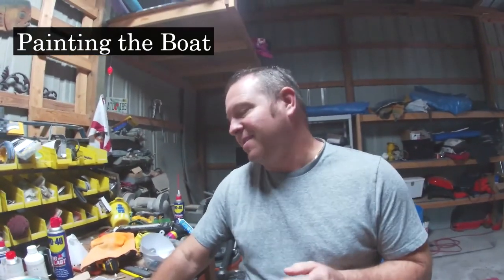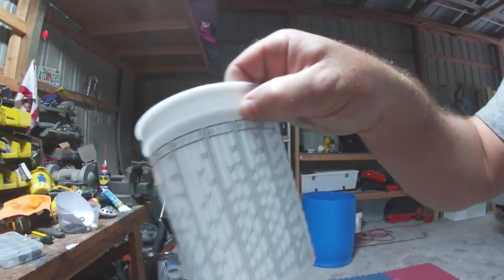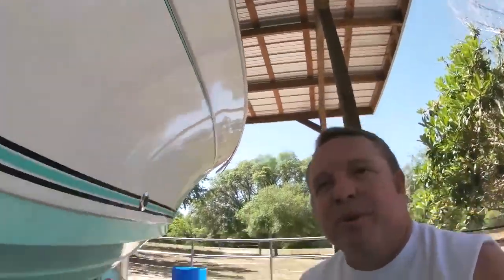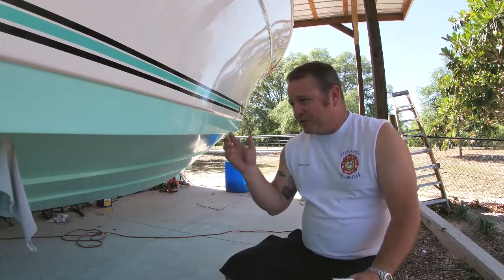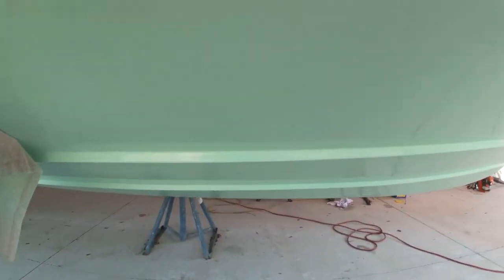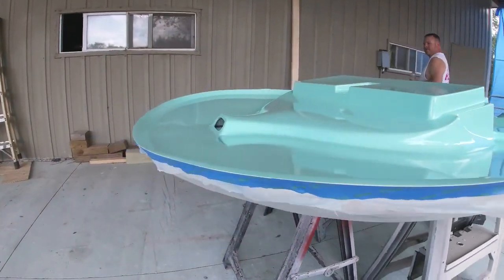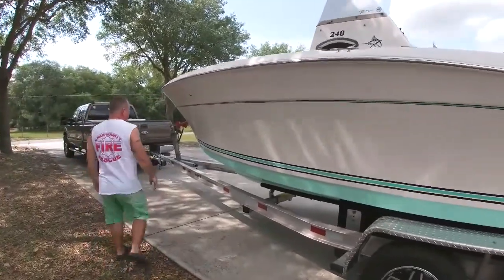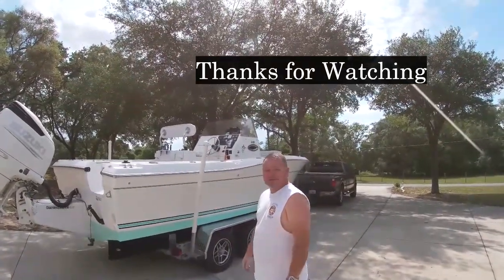DIY boat rebuild part 2- Do your own project dreamboat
Part 2 of DIY project dreamboat-  We decided to paint the bottom of our boat with PPG paint.  We also wet sanded with 600, 1000, 1500, and 2000 grit sandpaper.  Then, compounded, polished, glazed, and waxed the entire boat.  We will walk you through the process.  Also, we got a new hard top, and painted the bottom of the hard top to match the bottom of the boat.